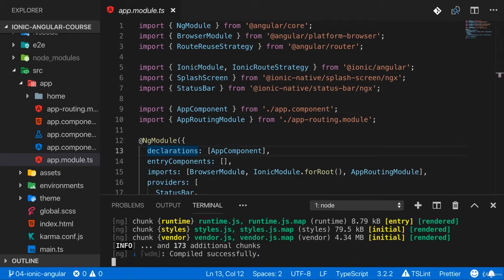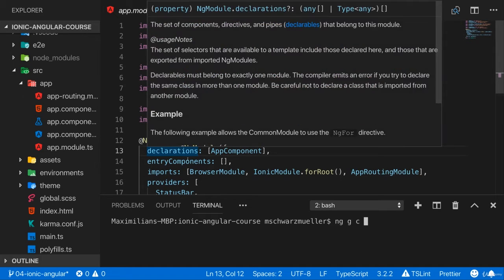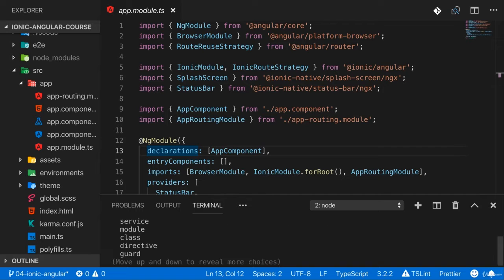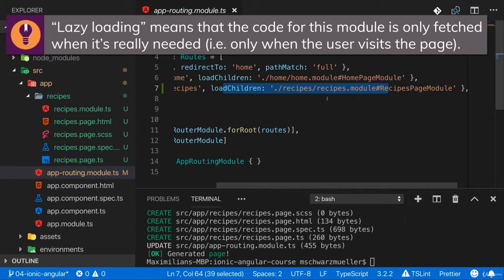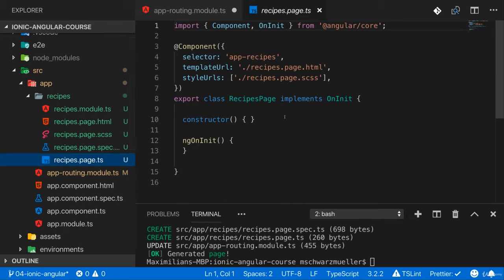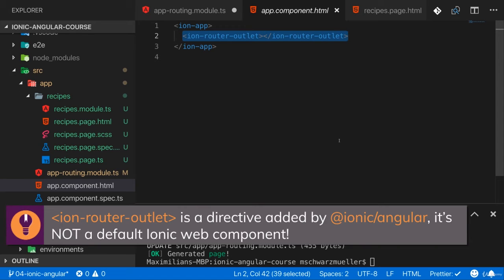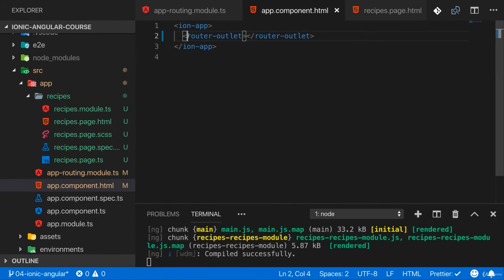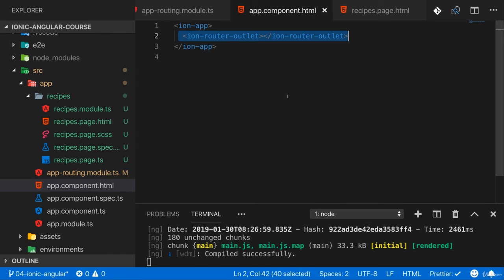6 Adding & Loading a New Page